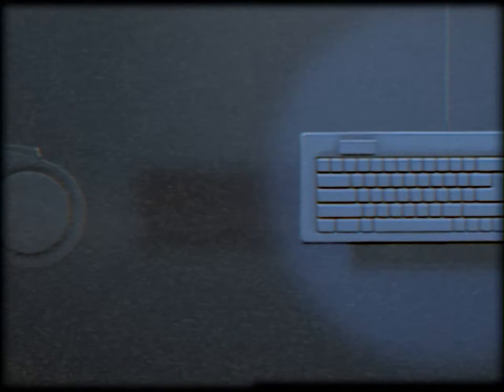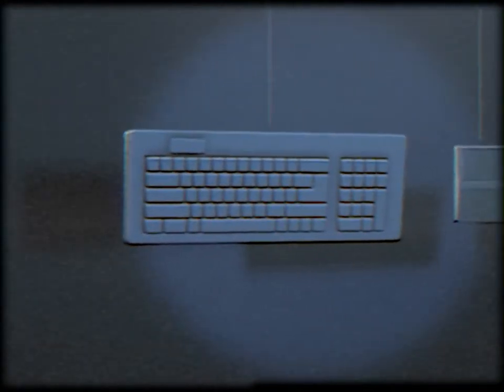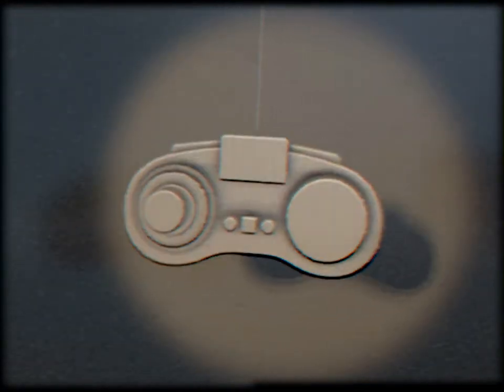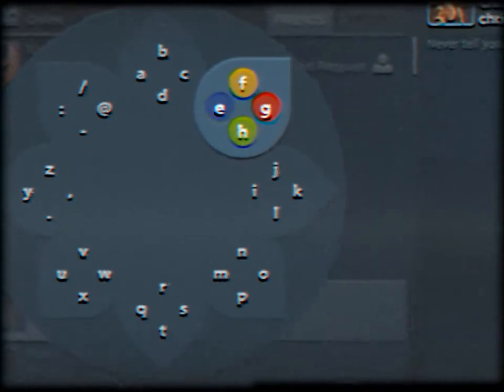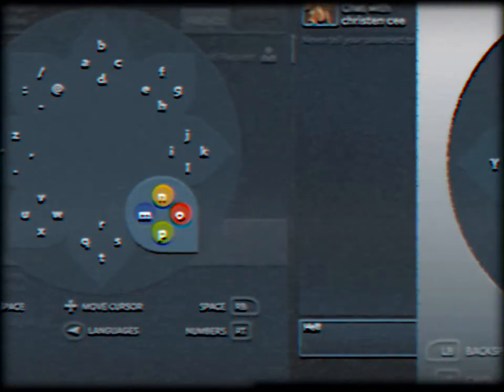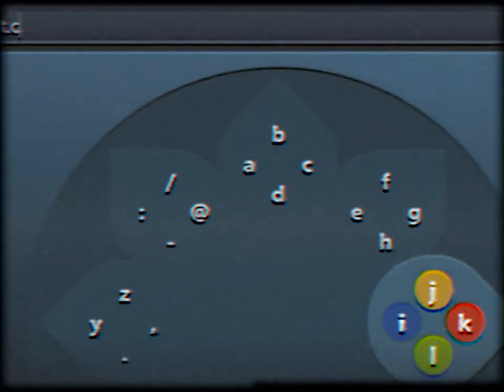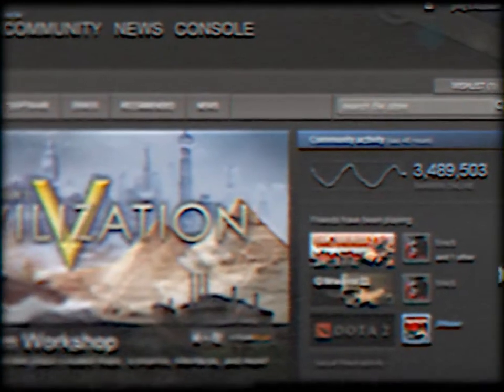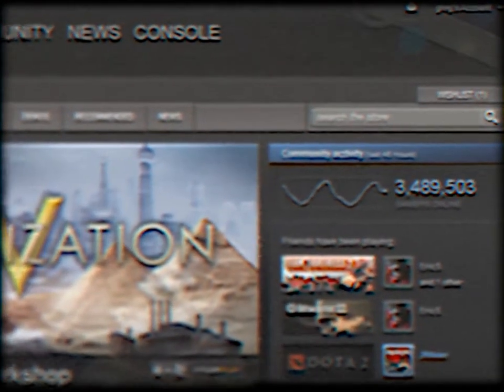Steam Big Picture Promo VHS Tape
Promotional VHS video cassette tape for Steam Big Picture by Valve Corporation.